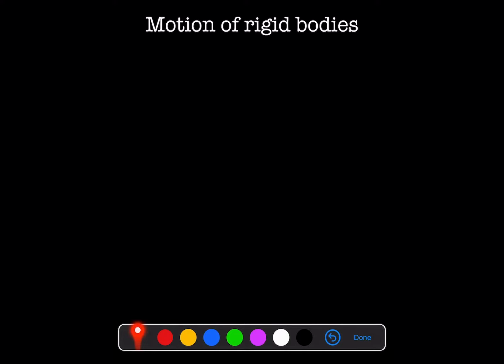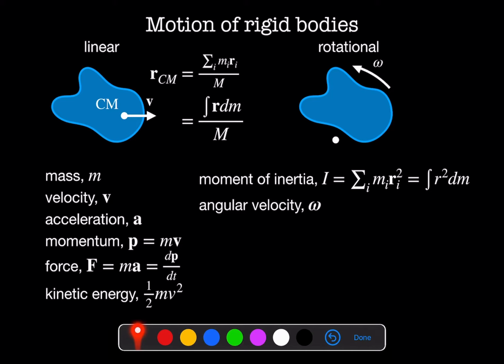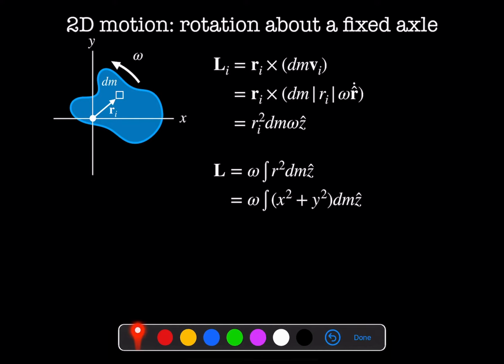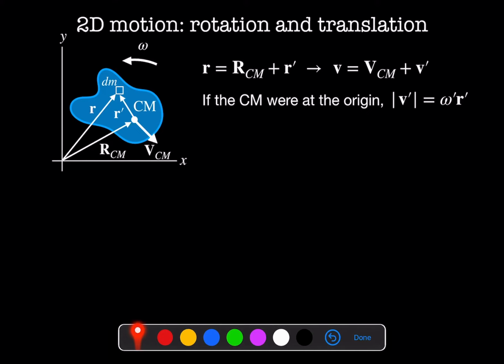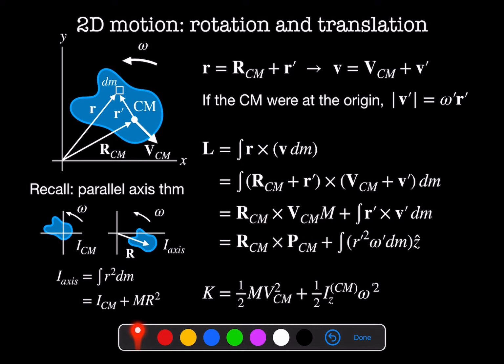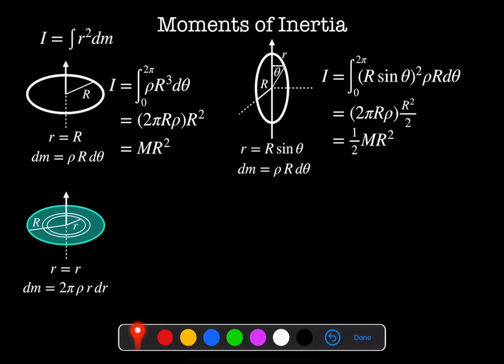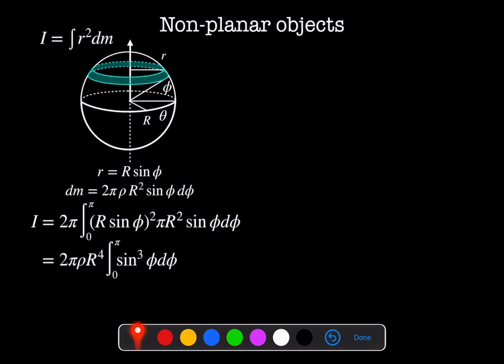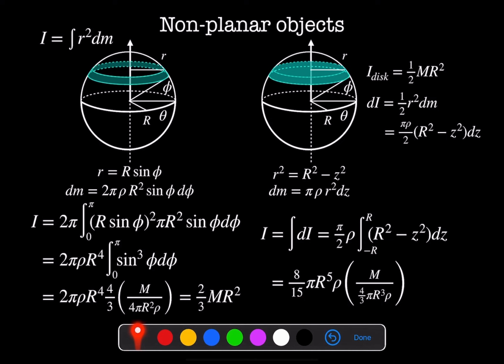Week 10 Video 1: Review of Angular Momentum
This week, we're going to review the formulation of angular momentum.